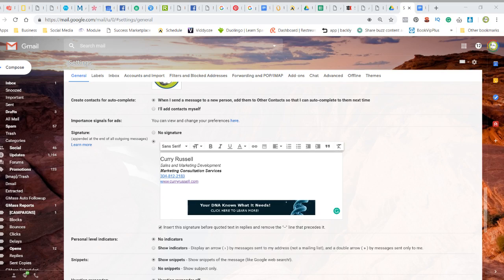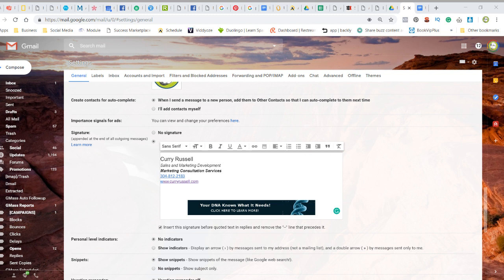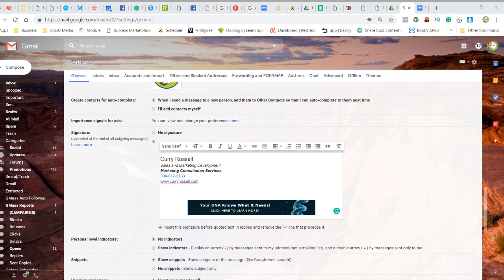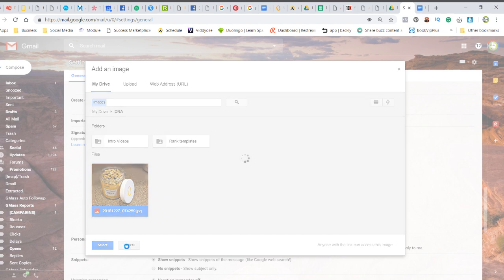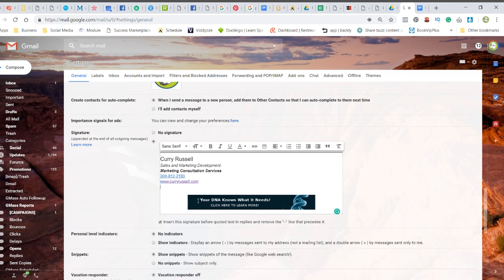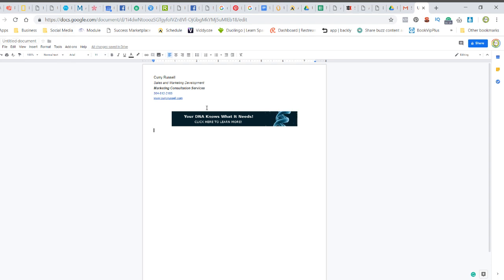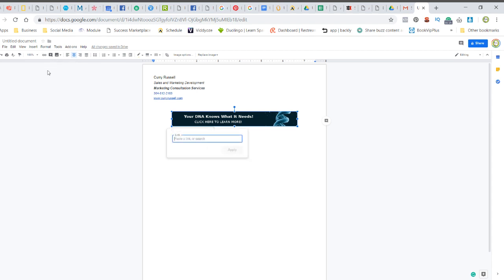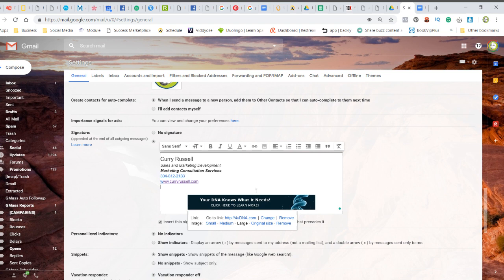How to make a Clickable Banner ads in GMAIL 2019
* 2 X 15 FORCED MATRIX COMMISSIONS
* MATCHING BONUSES
* RETAIL COMMISSIONS
* INFLUENCER BONUSES

How to create a Clickable Banner ad in your GMAIL Signature bar using Google Docs!

If you have ever wanted to put a banner ad in your email inside Google Gmail you may  have noticed you can't make a clickable image.

Curry Russell is currently one of the Top Leaders in a Network Marketing company called APLGO.  Building it part-time in his spare-time. An Airborne Veteran of the war in Afghanistan, a Husband and Father of 2 children. Curry has spent more than 20 years traveling the world providing technical guidance and support for the 9-1-1 Public Safety industry. He has been in Network Marketing for only 6 years and has built a global organization of customers and distributors. Having earned many industry accolades including 5 cruises, car bonuses, public speaking opportunities, Leadership conferences, and having been featured in an industry focused magazine.